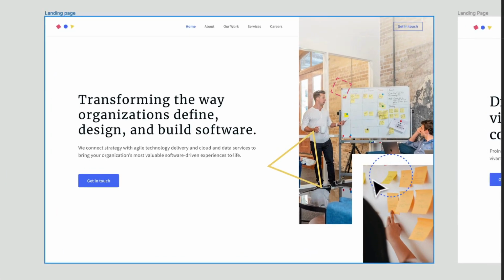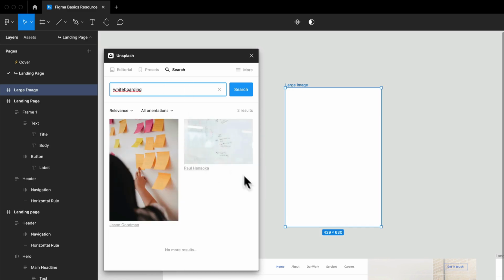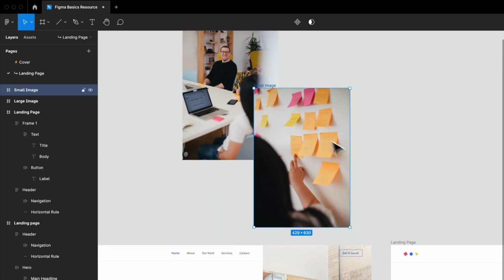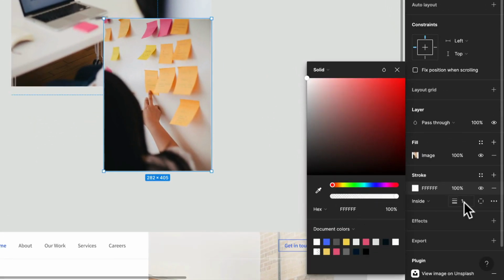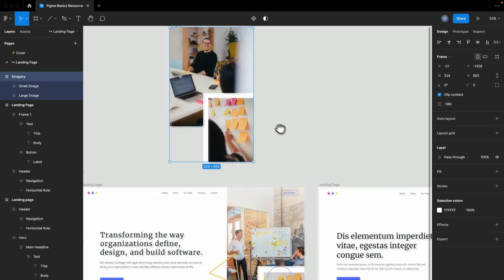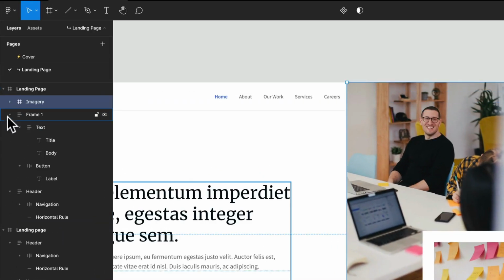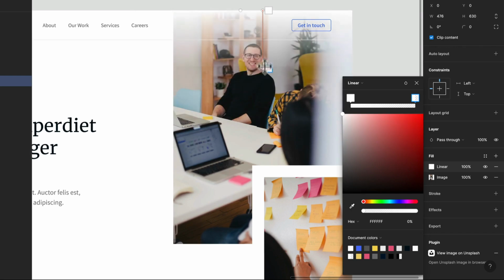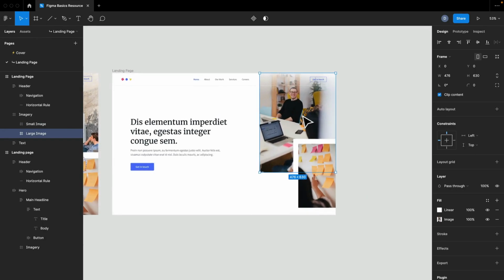41 Project Imagery and Gradients Zero To Mastery 1920x1080 783K